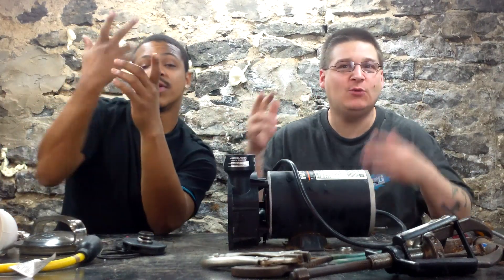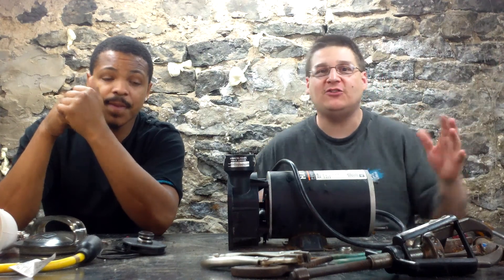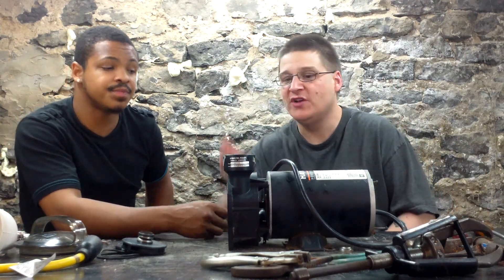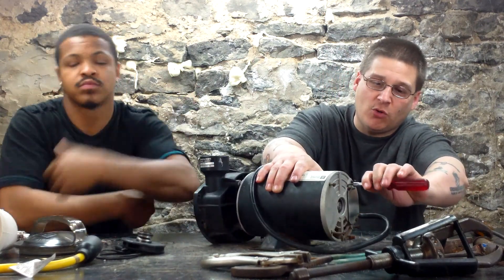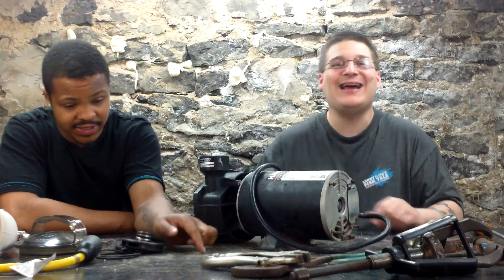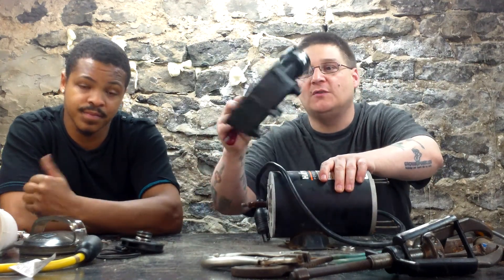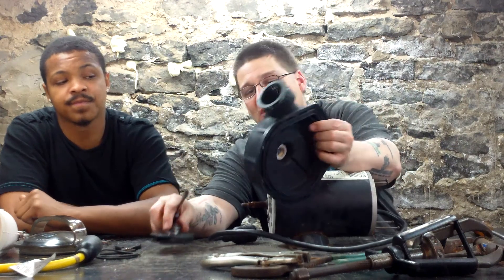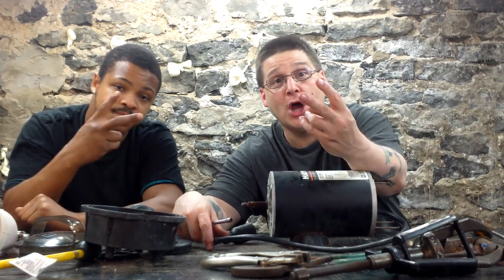Hayward Powerflo LX Pump Repair Part 5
Watch as Joseph & Jetta talk about the Hayward Powerflo LX Pump repair.